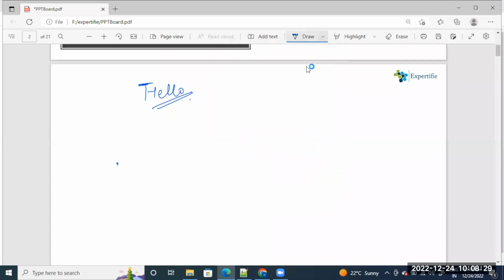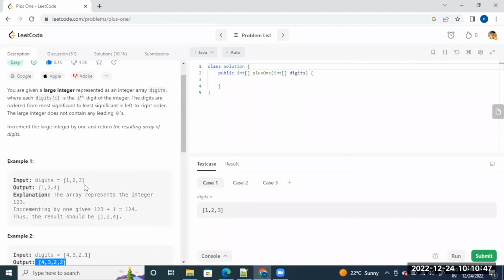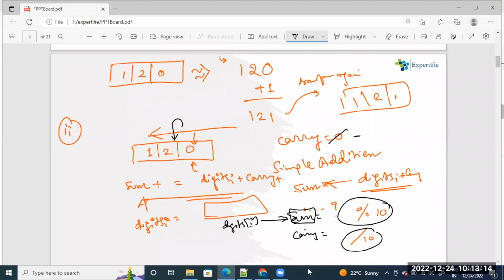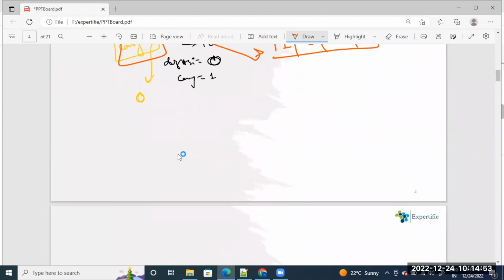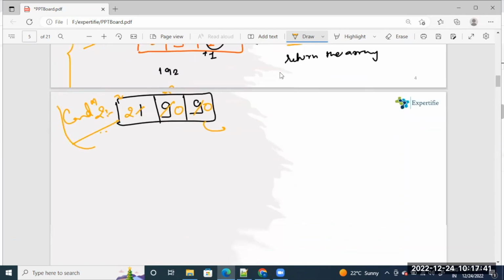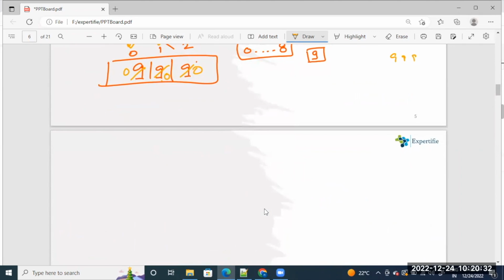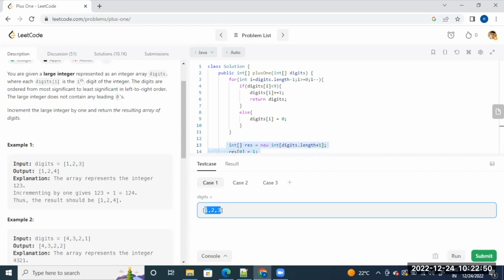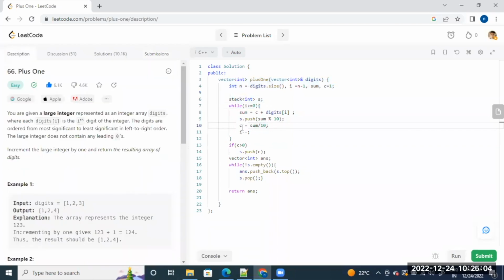66. Plus One | Leetcode Easy | C++, Java and Python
Example 1:

Input: digits = [1,2,3]
Output: [1,2,4]
Explanation: The array represents the integer 123.
Incrementing by one gives 123 + 1 = 124.
Thus, the result should be [1,2,4].
Example 2:

Input: digits = [4,3,2,1]
Output: [4,3,2,2]
Explanation: The array represents the integer 4321.
Incrementing by one gives 4321 + 1 = 4322.
Thus, the result should be [4,3,2,2].
Example 3:

Input: digits = [9]
Output: [1,0]
Explanation: The array represents the integer 9.
Incrementing by one gives 9 + 1 = 10.
Thus, the result should be [1,0].

Timestamps

00:00-00:09  Intro
00:10-00:14 Agenda
00:15-12:53 Approach Explanation
12:54-15:00 Java Code
15:01-15:51 Python 3 Code
15:52-17:08 C++ Code
17:09-17:25 End